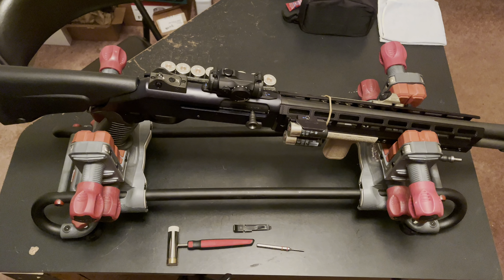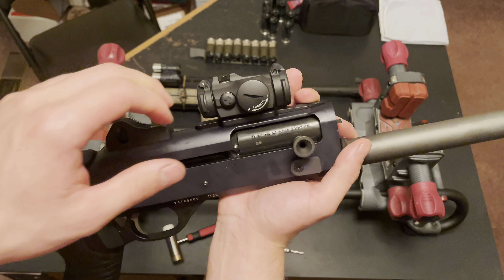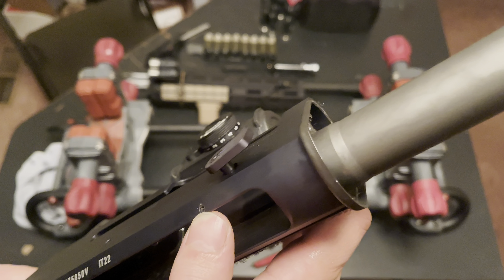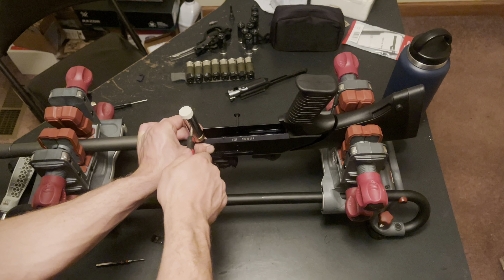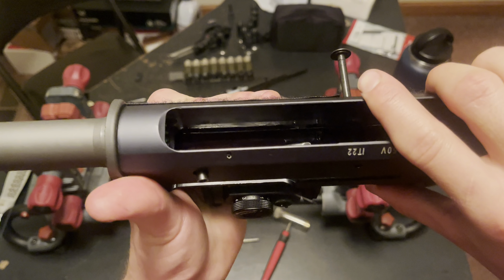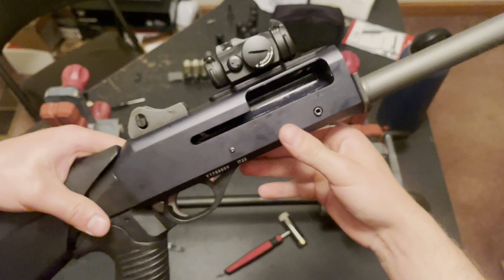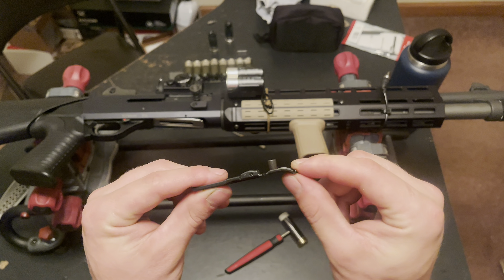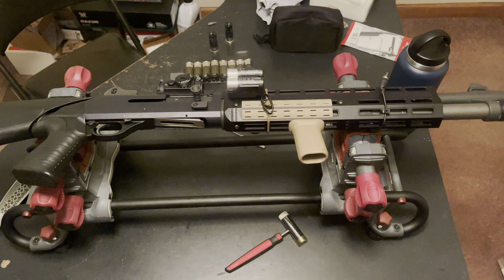How To Install/Remove Round Retainer Clip/Shell Catch/Bolt Release On Benelli M4 Shotgun.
In This Video I’ll Be Showing You How To Remove And Re Install Your Shell Catch Or Bolt release on the benelli m4. I’ll also show you how to disassemble and reassemble your benelli m4. Most people might want to do this for the same problem I’m with non smooth feeding. I tried to bend it back a little further but it only made it worse. I would not recommend bending it. It caused more problems. I ended up just dealing with the not swift feeding.